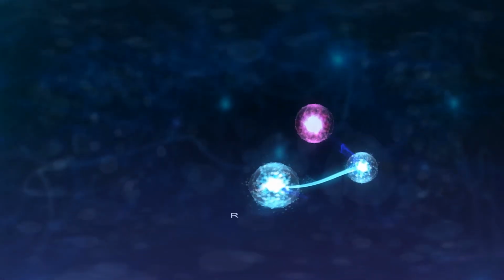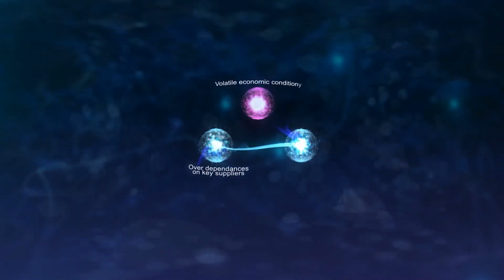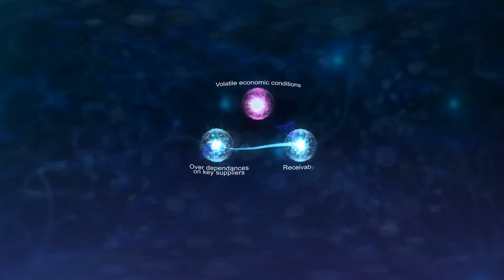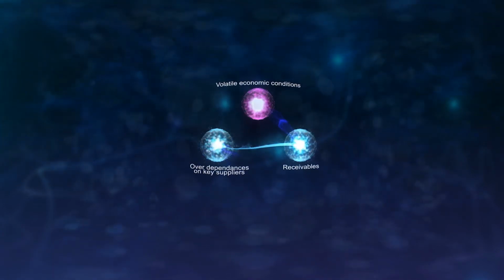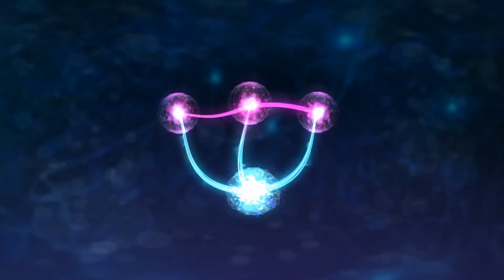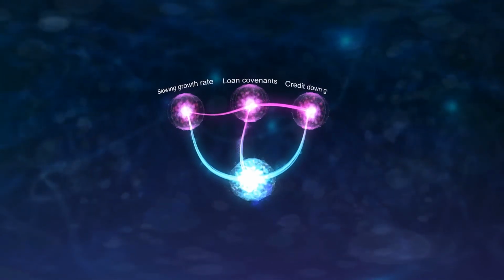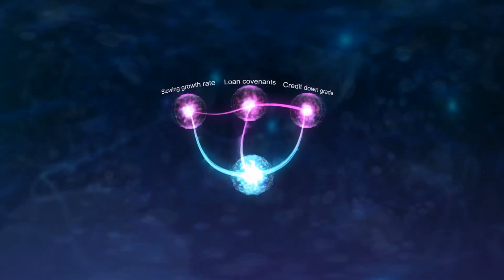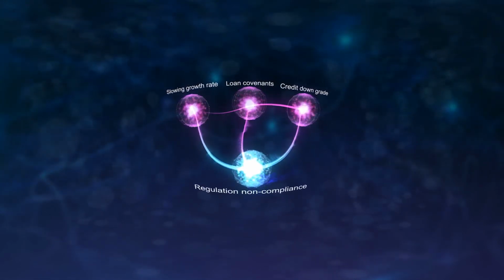2D version HD KPMG Full Video HD19 12 17